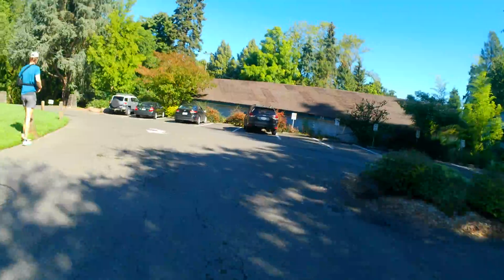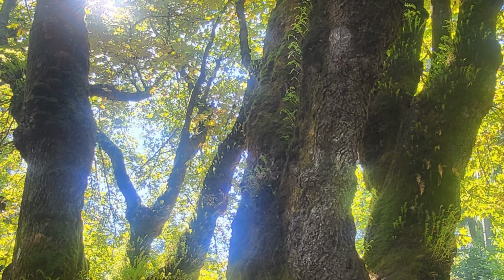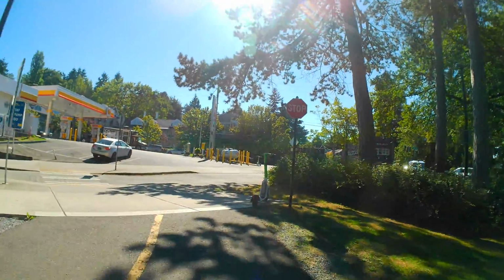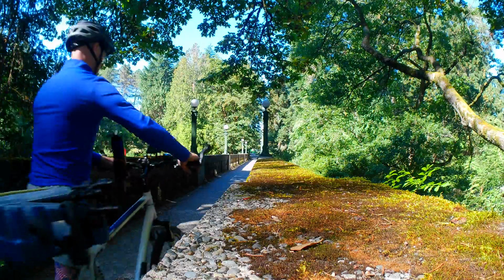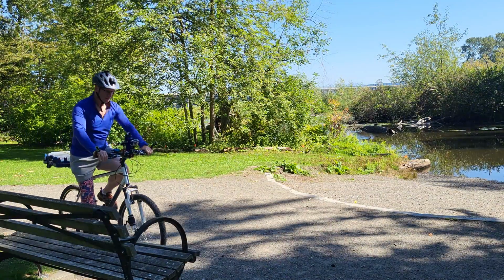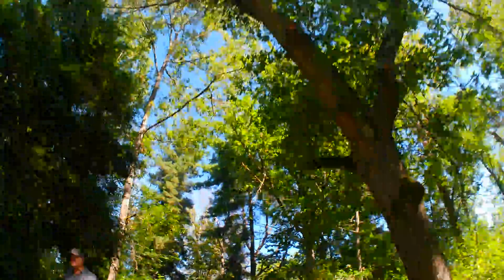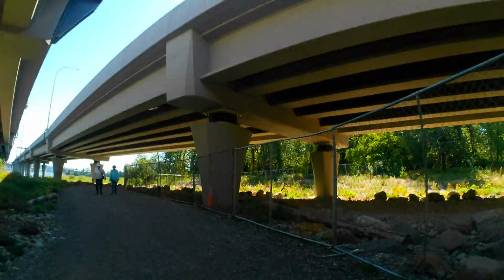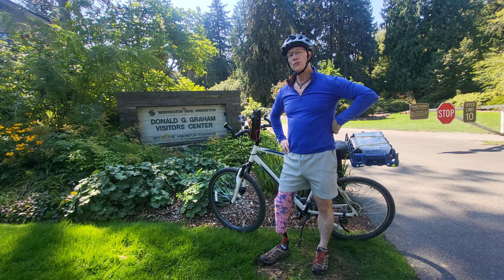Explore Seattle Arboretum with Amputee Outdoors! [4K]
I love visiting the Seattle Arboretum!  Different times of the year will give you different aspects of the trees, bushes, flowers and more.  If you live in Seattle, Bellevue or anywhere in King County, WA., I recommend visiting it.  In this video, I take my time biking around the arboretum, provide some of the history and generally enjoy the time rather than rush the time. :)

Help support me and this channel by buying me a coffee for just $1.

for reviews of gear, hiking blog, gear recommendations and more.

More Videos - For more hiking, backpacking and camping information, go to the Amputee Outdoors channel

for the clothes I recommend.

• Boonedockery: Whether you are a beginner or experienced, my goal is to increase knowledge and share experience to help you enjoy and explore the beautiful outdoors.

• Swedish Hobo: My goal is to enjoy all of Swedish nature and have fun outdoors, from north to south, year round. I also want to prove that the outdoors fun doesn´t have to be hard or expensive.

VIDEO GEAR
• Phone: Samsung Galaxy S21 FE Phone
• Tripod: KINGJOY 76" Camera Tripod
• Action Camera: Akaso Brave 6+
• Flexible Camera Mount
• Action Camera Mounting Kit
VIDEO PRODUCTION